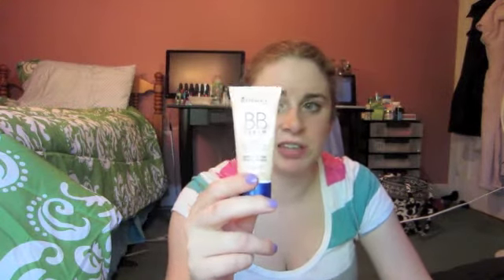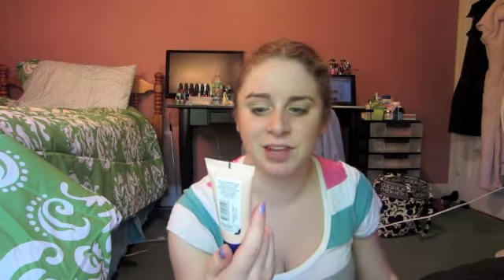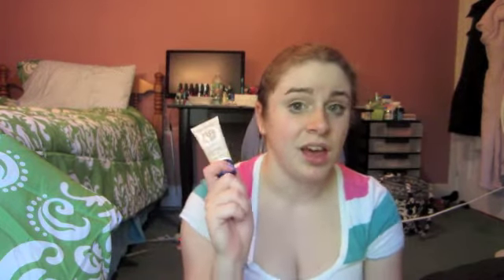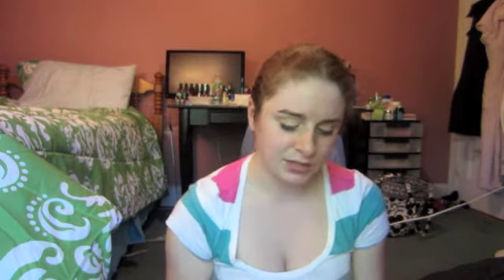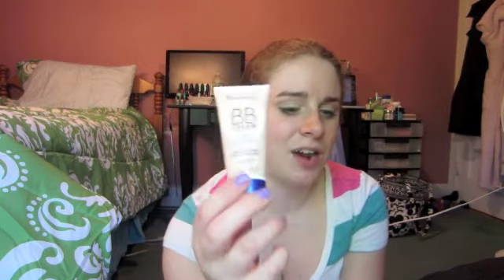Review: Rimmel BB Cream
My thoughts and opinions on the new Rimmel BB Cream!